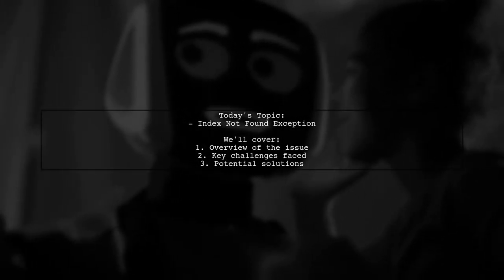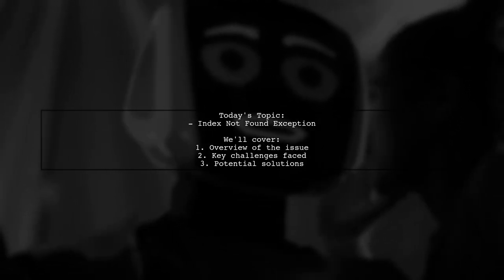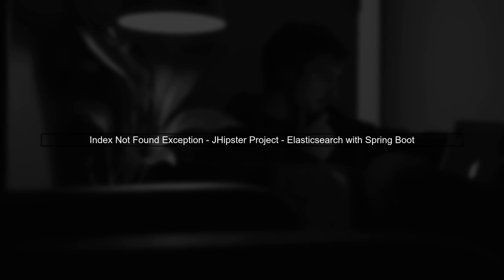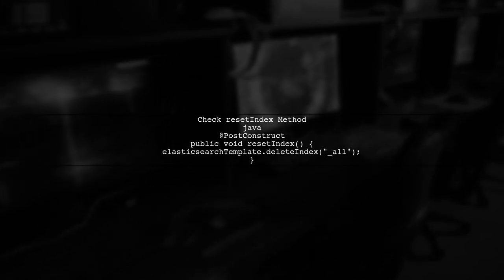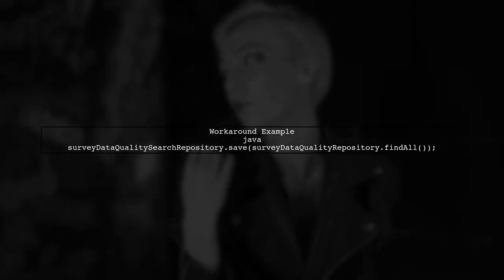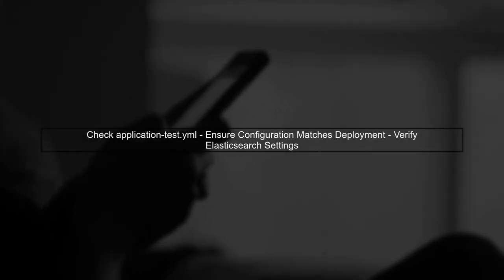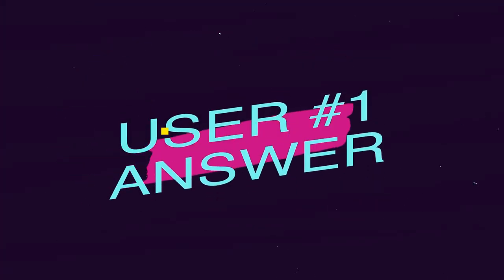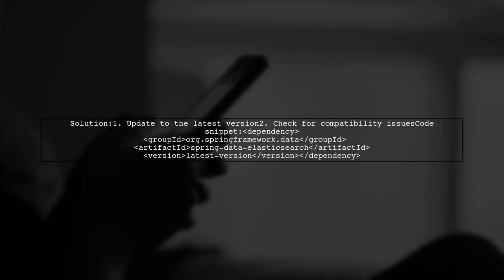Fixing Index Not Found Exception: Common Causes and Solutions Explained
In this video, we delve into the frustrating world of the Index Not Found Exception, a common issue that developers encounter when working with data structures. Whether you're a seasoned programmer or just starting out, understanding the root causes of this exception is crucial for effective debugging. Join us as we explore the most frequent triggers of this error and provide practical solutions to help you resolve it quickly and efficiently.

Today's Topic: Fixing Index Not Found Exception: Common Causes and Solutions Explained

Related to